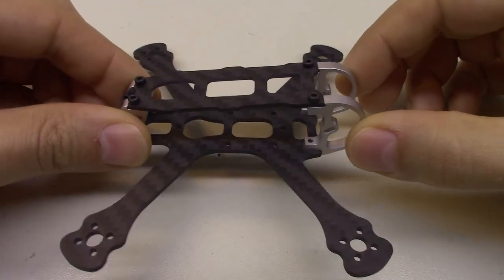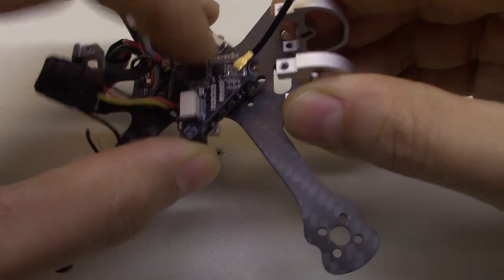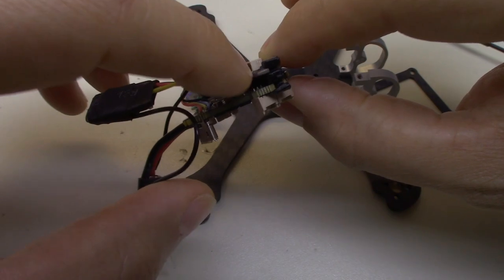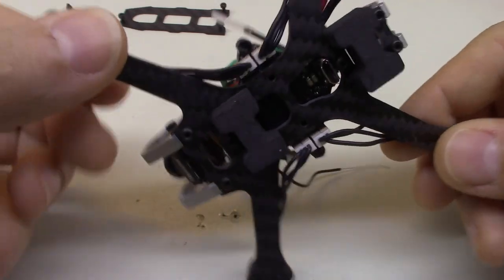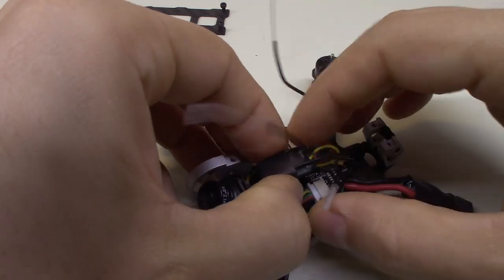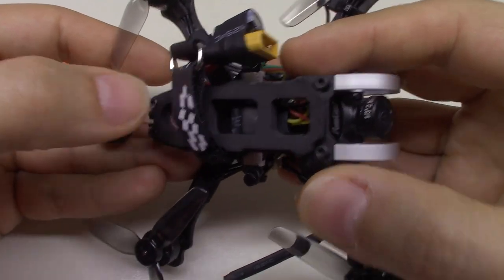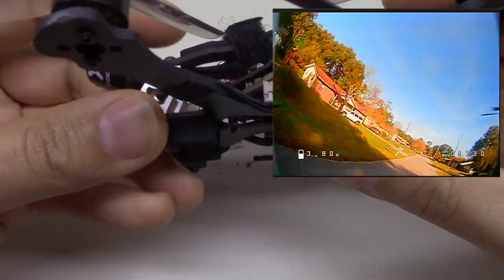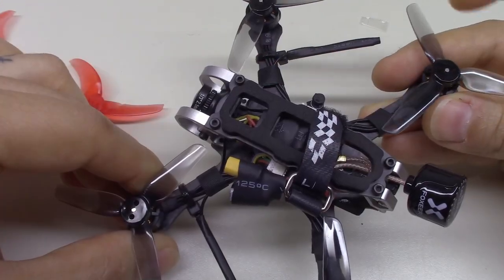Armattan Tadpole Build